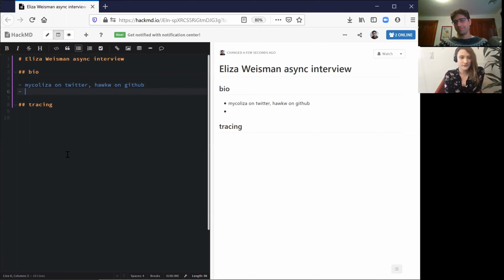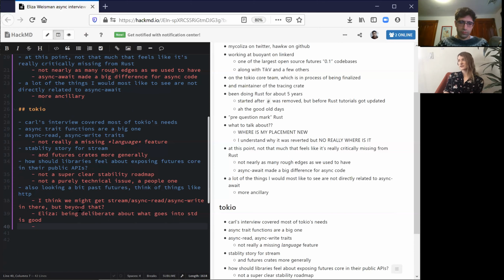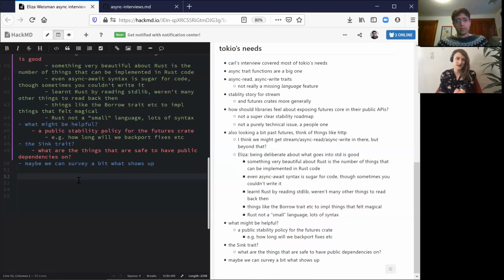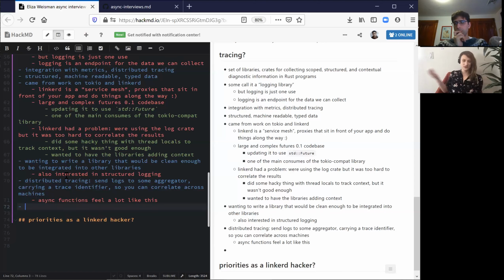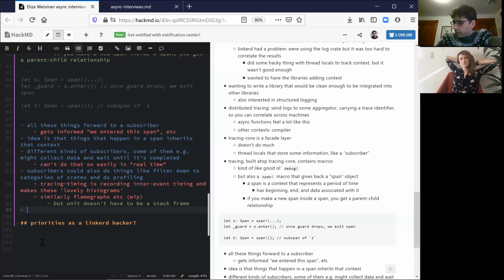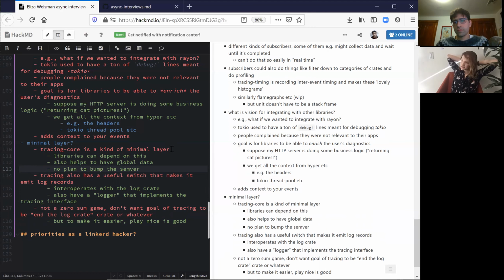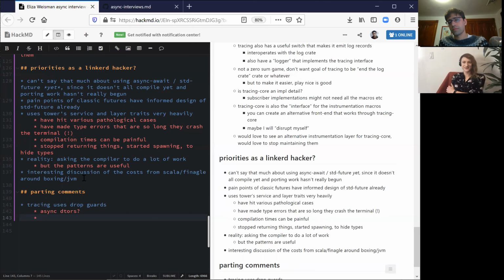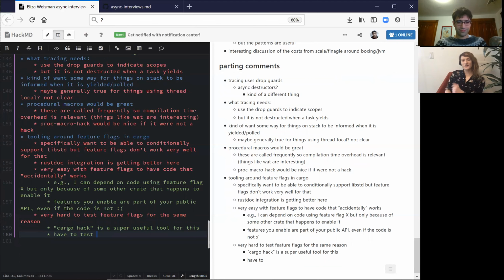Async Interview: Eliza